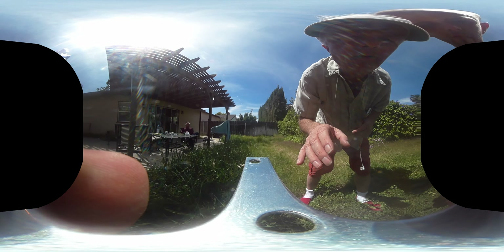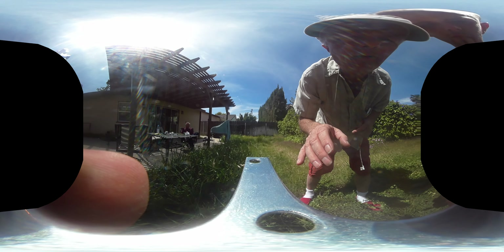steadi cam 4k 360